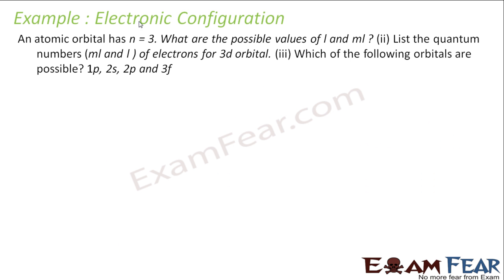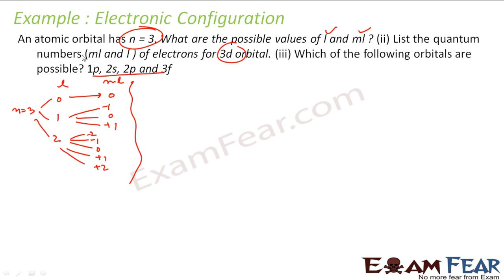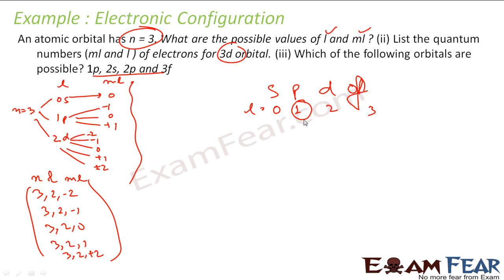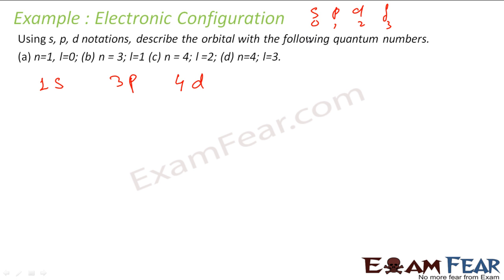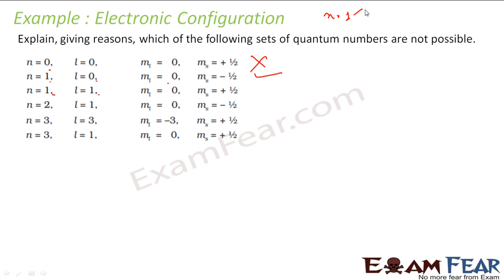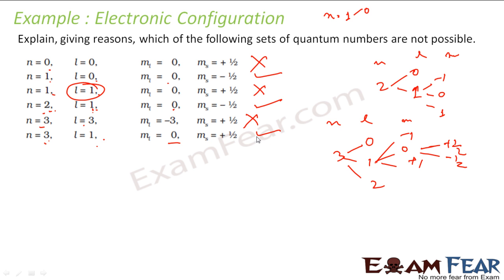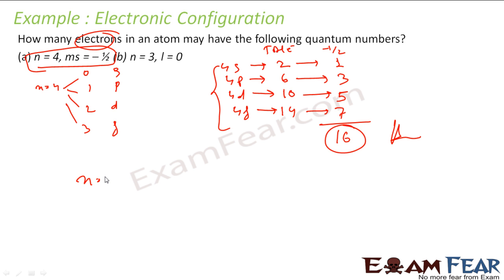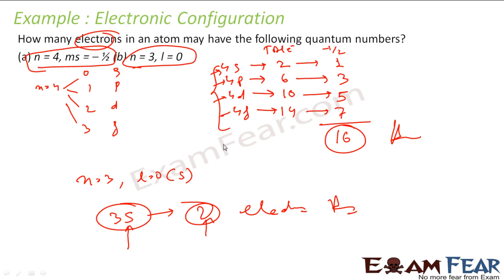Chemistry Structure of Atom part 38 (Numericals) CBSE class 11 XI